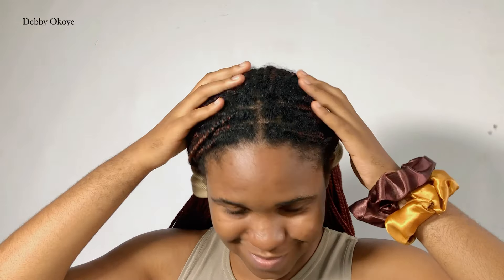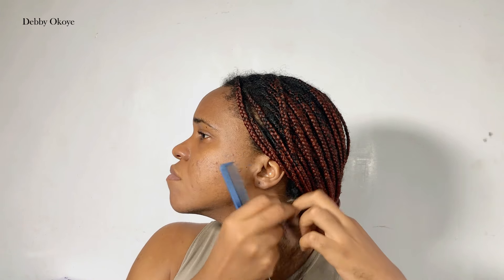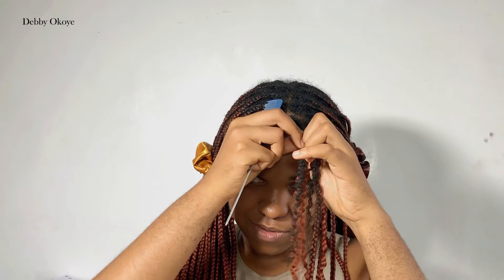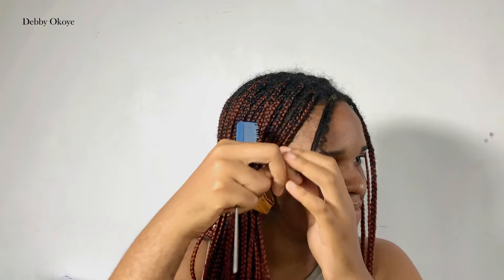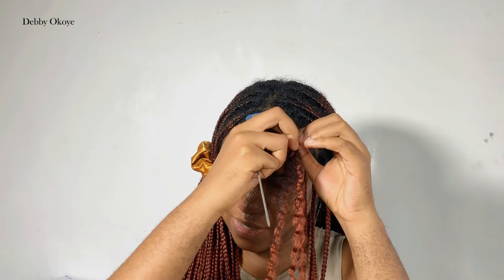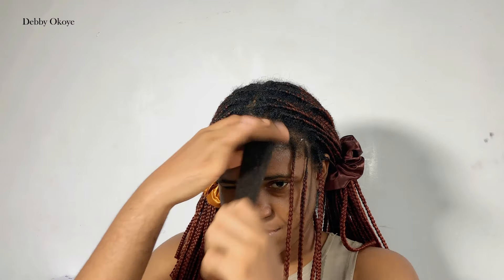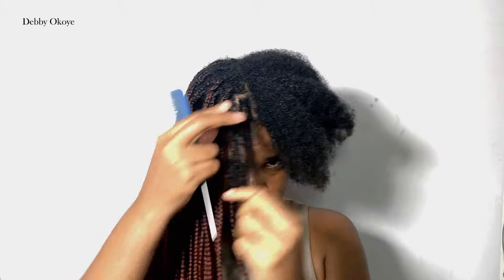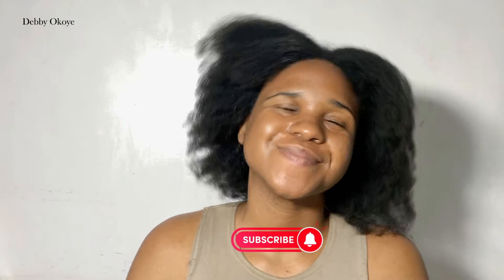Taking Down My 8-Week old Knotless Braids on Natural 4C Hair|| Severe Breakage & Shedding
Hair Videos are back! In this video, I'm taking down my 8-week old knotless braids on my natural 4C hair. I experienced some severe shedding and breakage. If I’m being honest I have neglected my hair for a while and this might be a factor. If you've been rocking knotless braids and are worried about takedown, this video is for you!  I show you how to safely takedown your braids.

"For we are God's masterpiece. He has created us anew in Christ Jesus, so we can do the things he planned for us long ago." Ephesians 2 vs 10 NLT